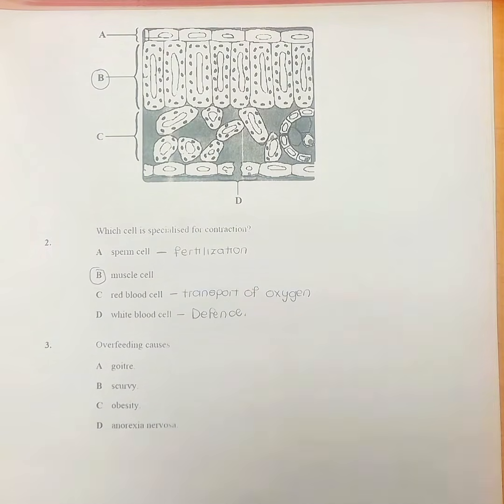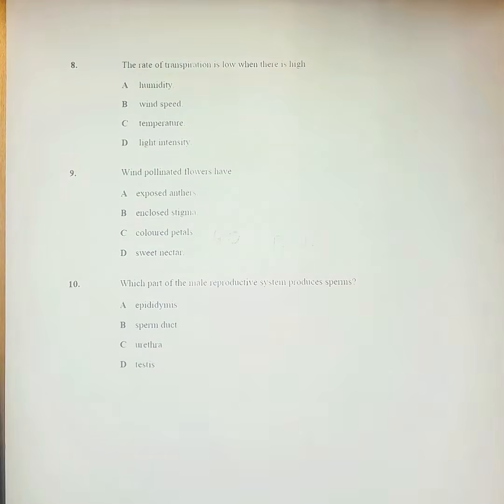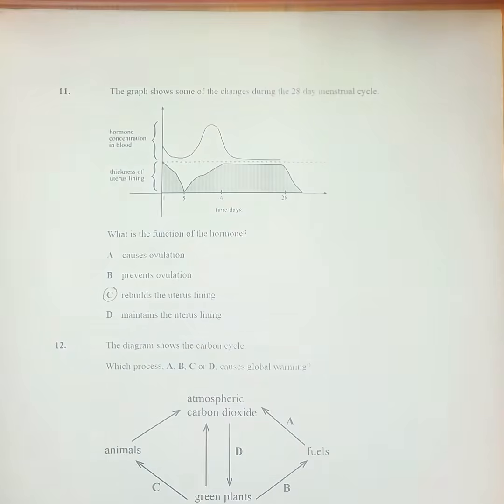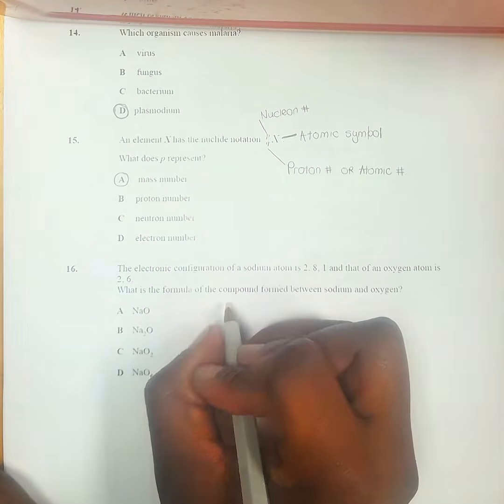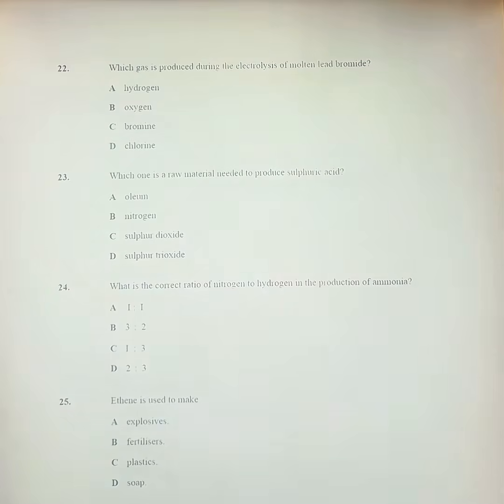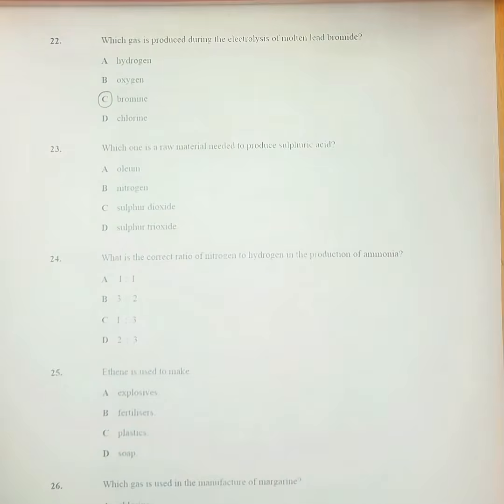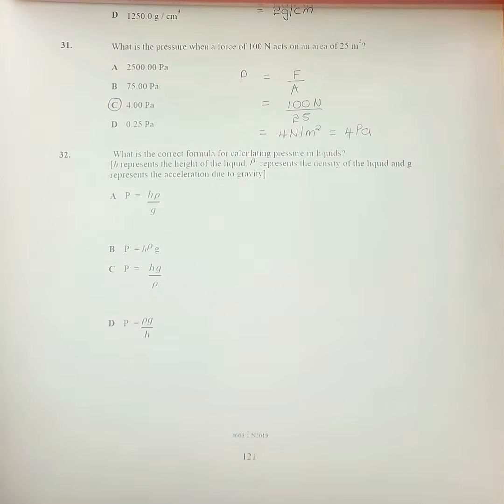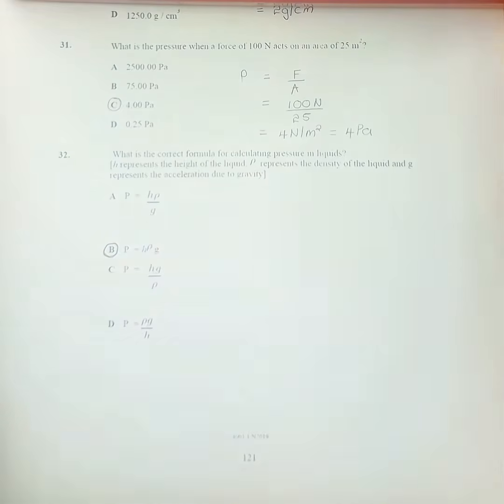Zimsec November 2019, Combined Science Paper 1, Solutions for full paper